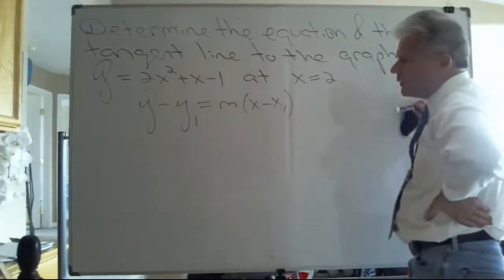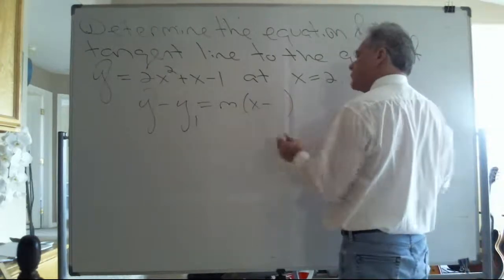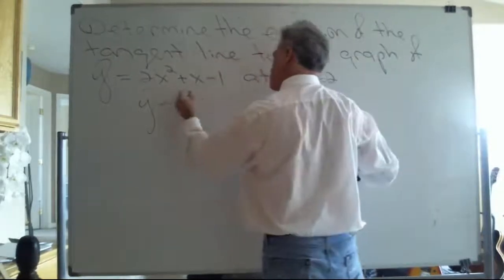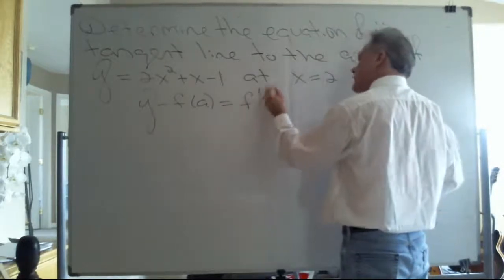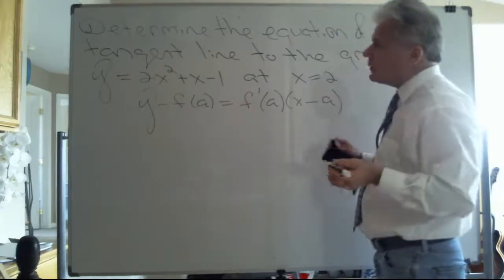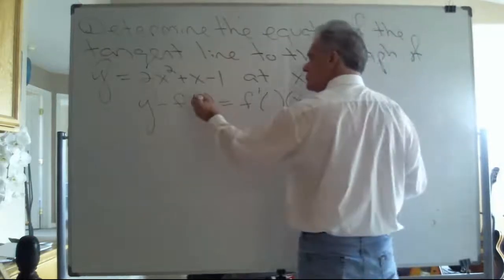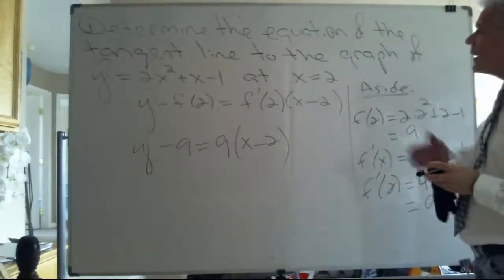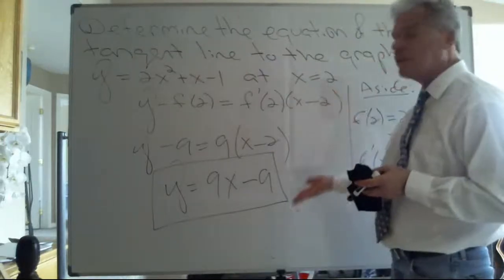Math 30, The Derivative Function 5